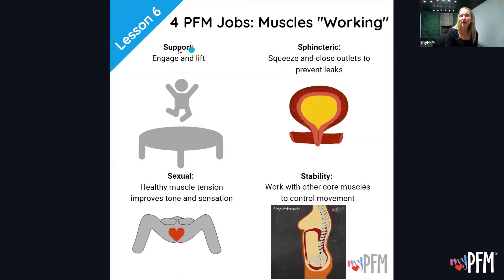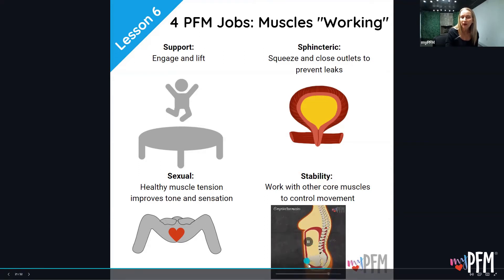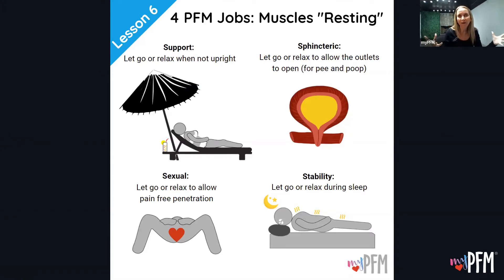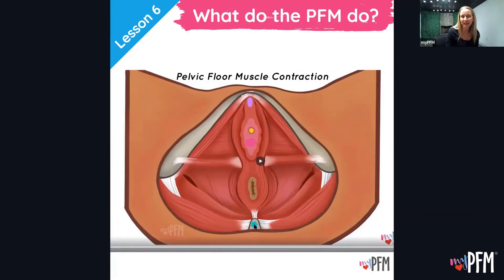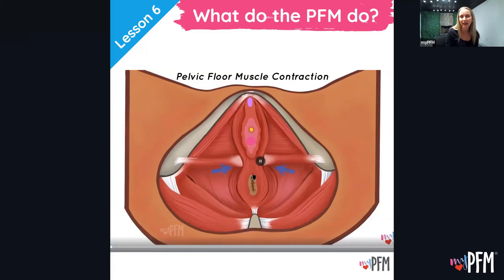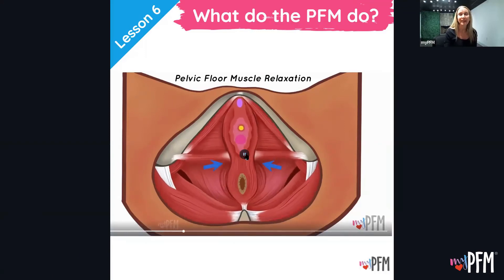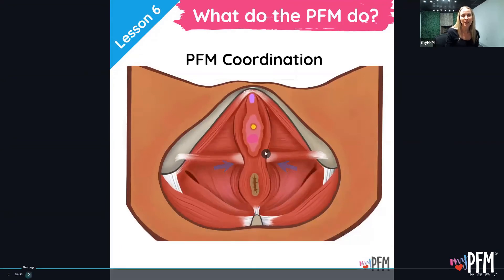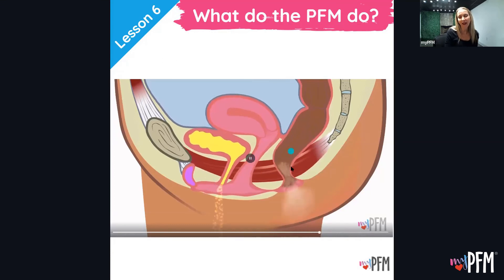Lesson 6: What do they do?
Hello friends!  Welcome to the pelvic floor challenge by myPFM.  These videos will help you connect with your pelvic floor muscles as well as being able to identify when and where to get help.

This is not individual medical advice for you and does not replace evaluation by a qualified healthcare provider.
This is information for you to increase your awareness of your body, how it works, and identify when and where to get help.
Always check with your healthcare provider first if you are pregnant or think you have an infection.

Did you enjoy this video?  Would you like immediate access to all of the videos and files in this pelvic floor challenge?  Register here (insert Kajabi offer link) for unlimited access to 30+ pelvic floor focused exercises and 30+ educational videos.  Questions?  Let us know!

Here is a link specific to the content in this video